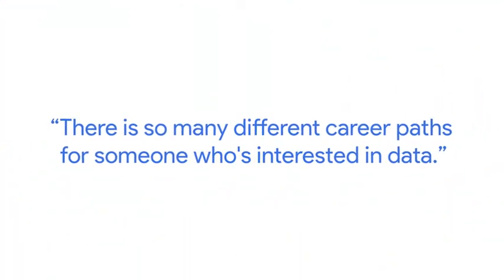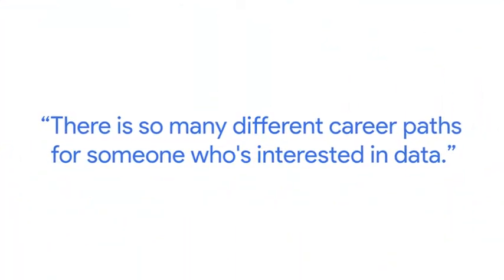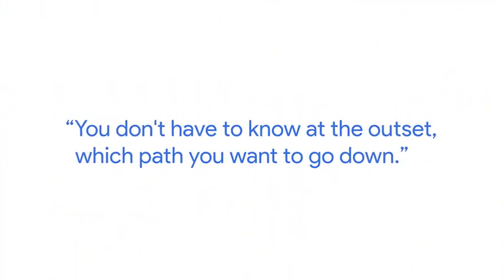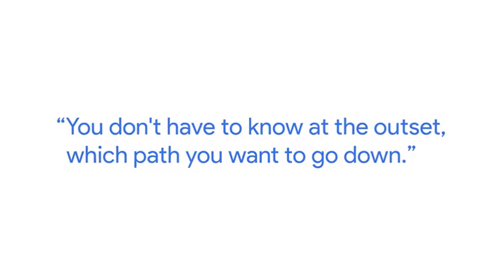Lesson 7 Data opens doors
Google Data Analytics - Course 2 - Ask Questions to Make Data-driven Decisions